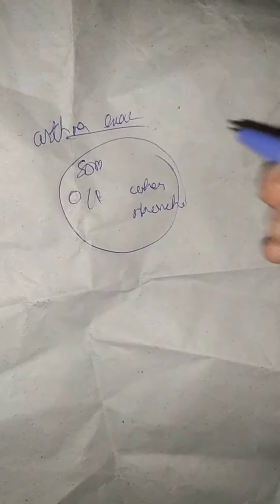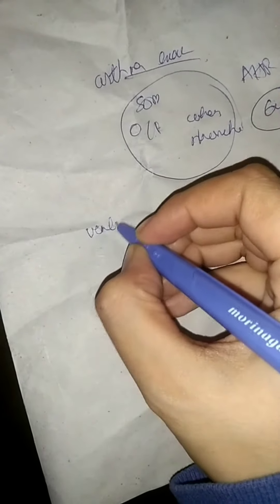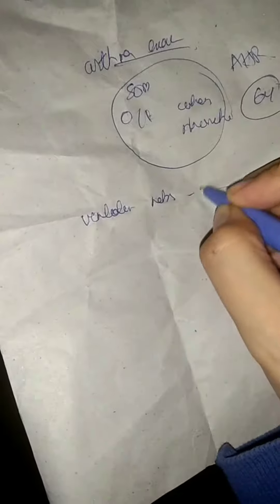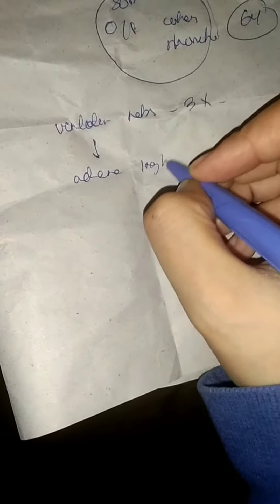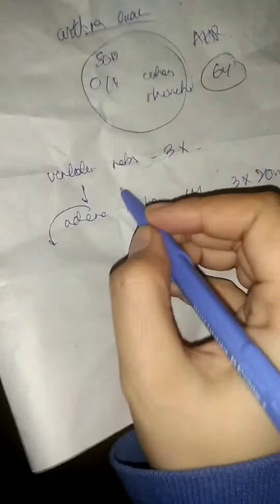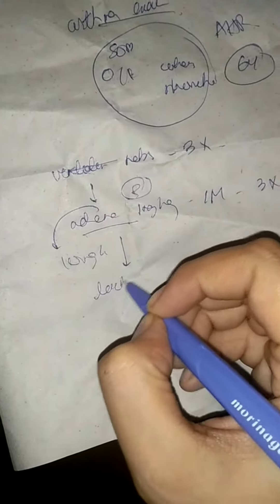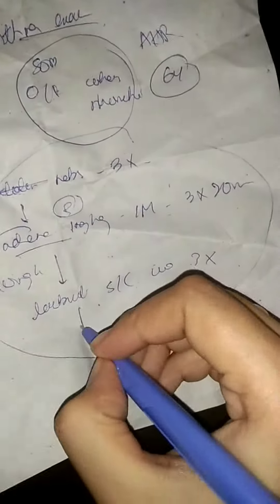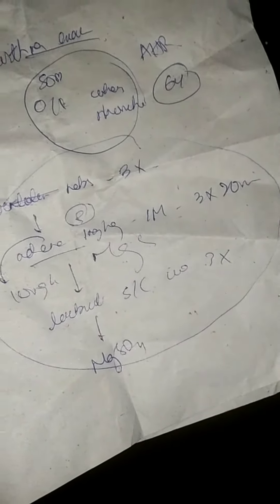Paediatric Emergency Asthma Management